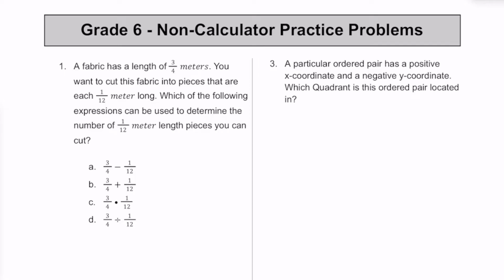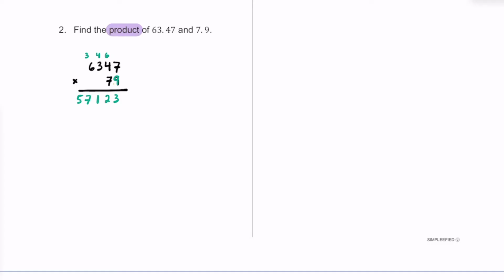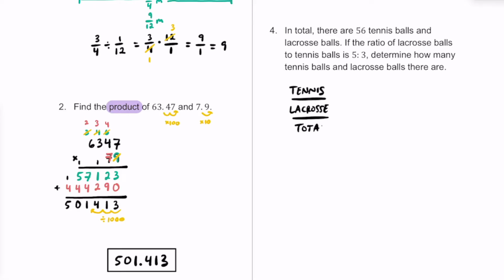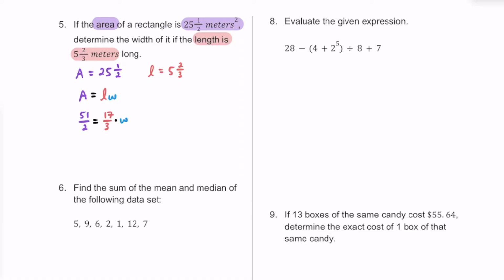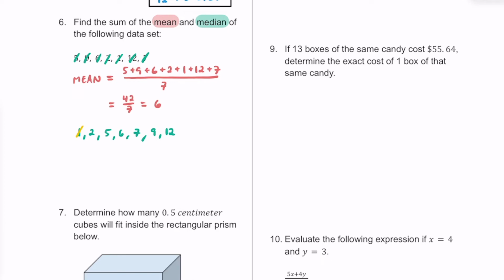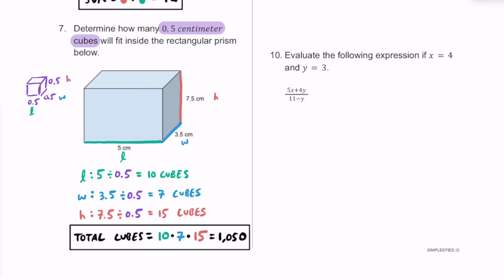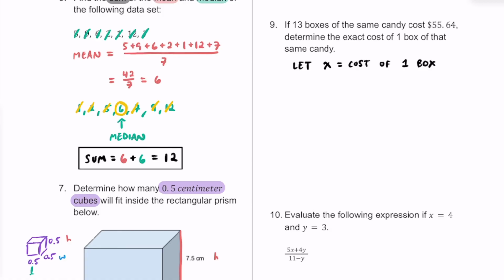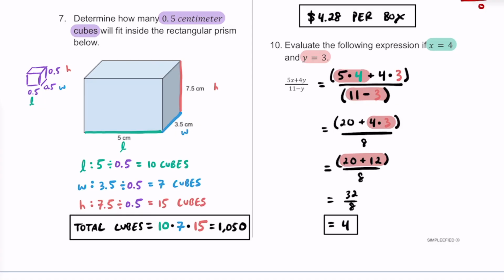NJSLA Grade 6 Review / Test Prep [10 Detailed Practice Problems]